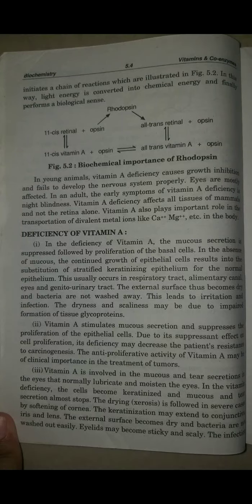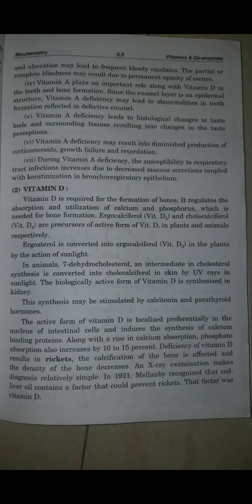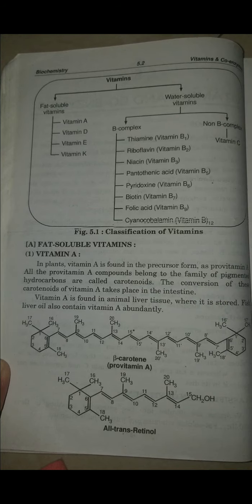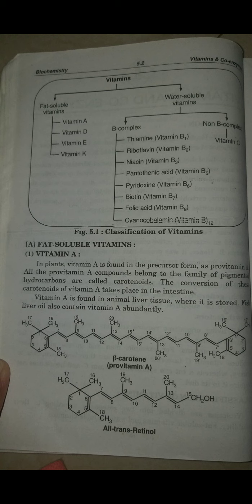Vitamins and Co enzymes part:4